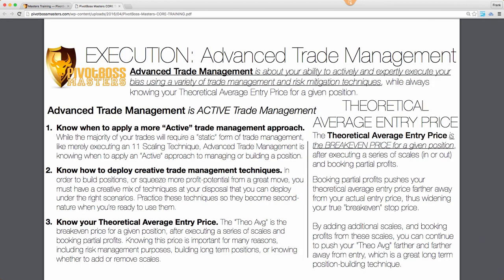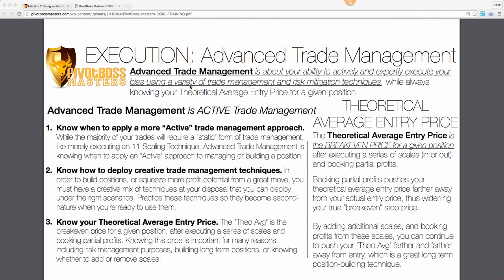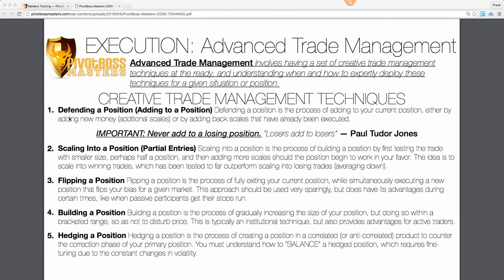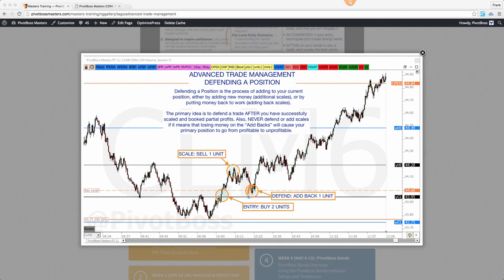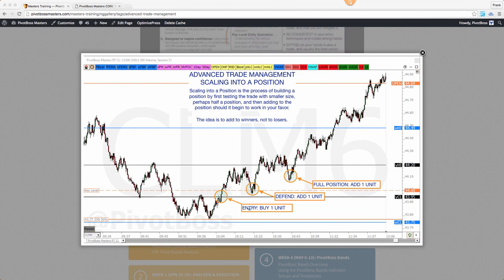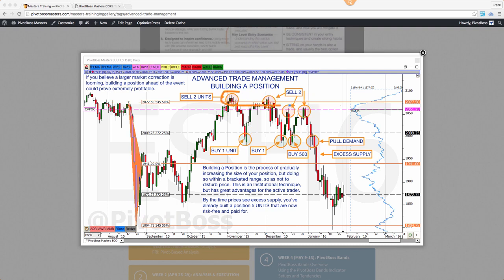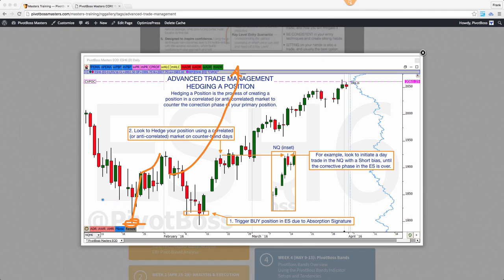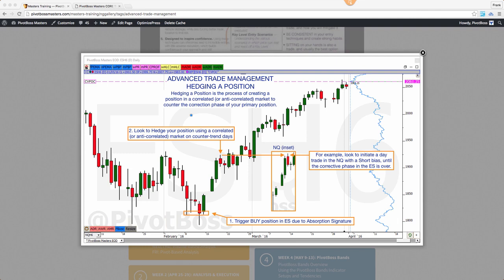21 Advanced Trade Management